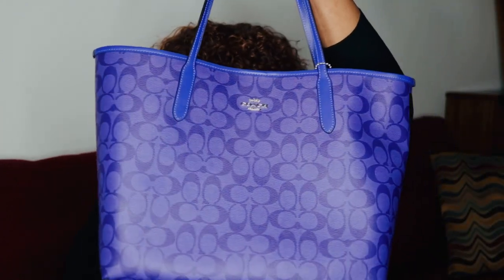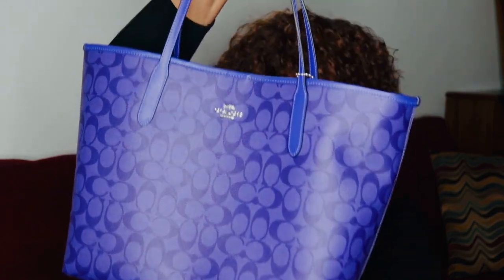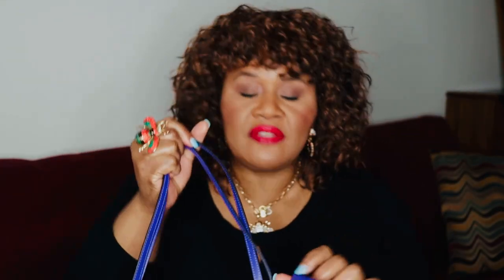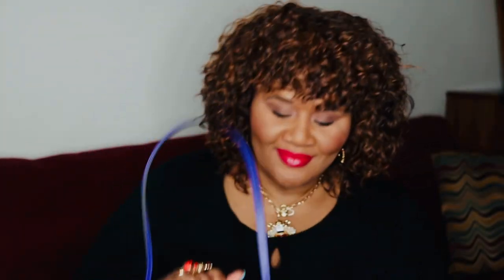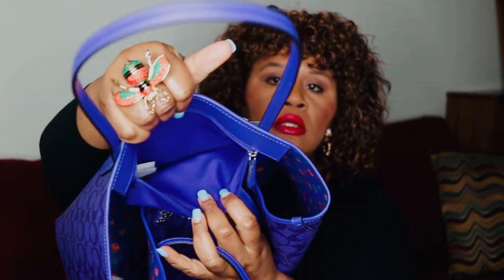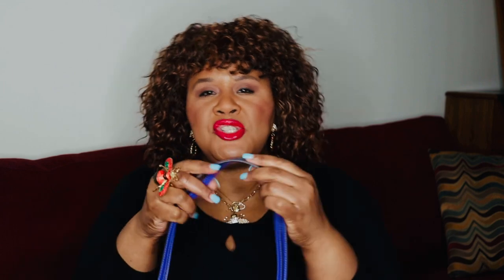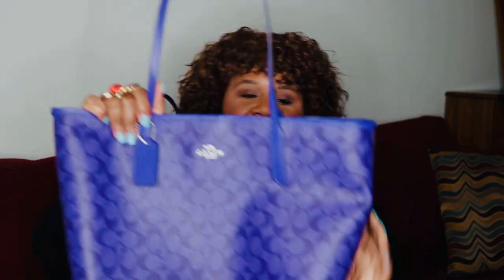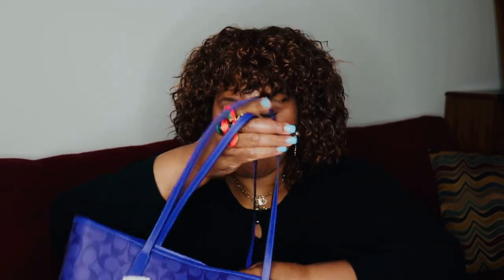Coach City Tote In Blocked Signature Canvas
The New Coach City Tote In Blocked Signature Canvas is stunning. The Sport Purple color on the Coach City Tote is vibrant and rich.  The Coach City Tote is lightweight and easy to carry. This Coach City Tote is probably the lightest tote I've ever carried.

Coach City Tote Timestamps
00:00 Intro
00:34 Coach City Tote Product Details
00:49 Coach City Tote Measurements

Coach City Tote Products Details
Signature coated canvas and smooth leather
Inside zip pocket
Snap closure
Handles with 10" drop
13" (L) x 11 1/2" (H) x 6 1/4" (W)
Style No. CA157

Camera: Canon 80 D
Lighting: GVM RGB LED Video Lighting KIt
Microphone: Movo VXR10 Universal Video Microphone
Editing: iMovie